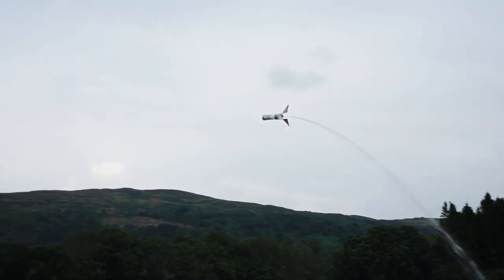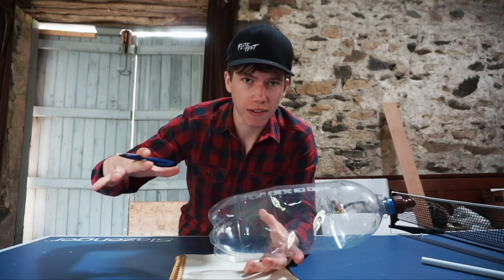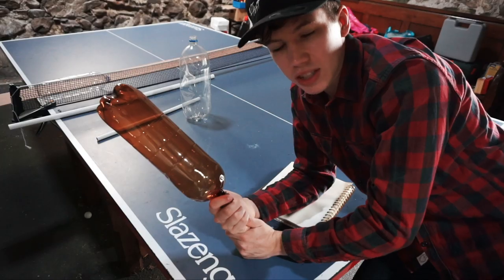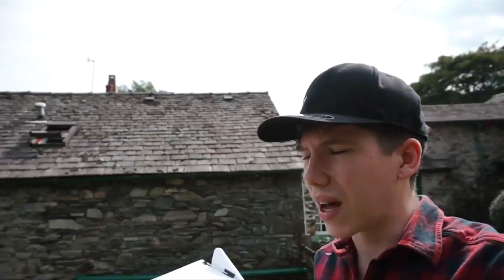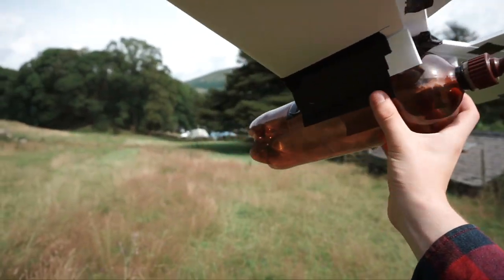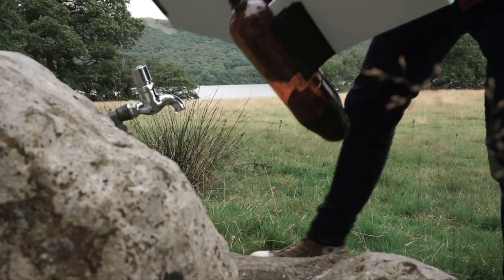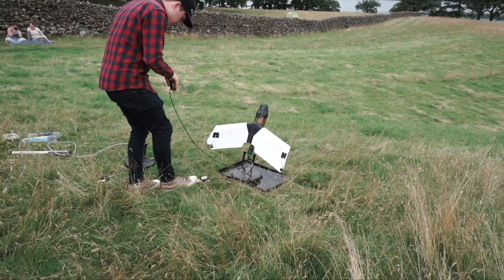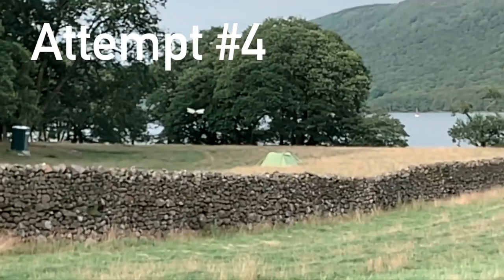Water ROCKET Plane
Water Rockets are fun! Also, make sure to check out my recent project on the Fan Powered R/C Airboat